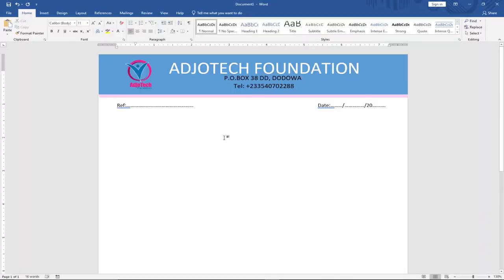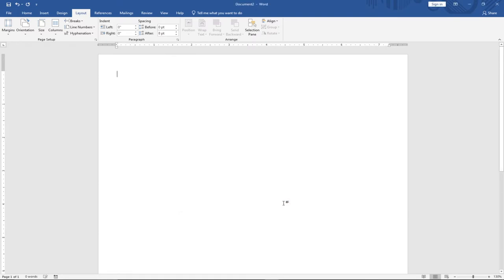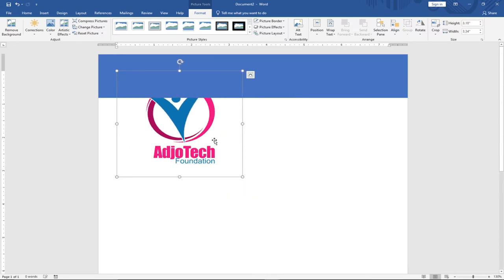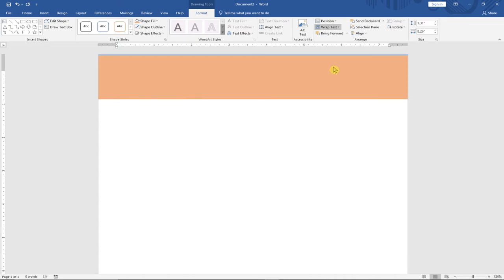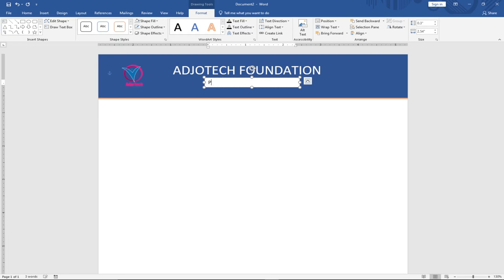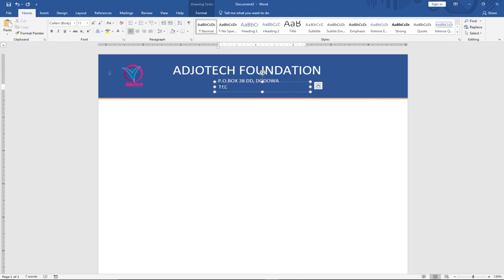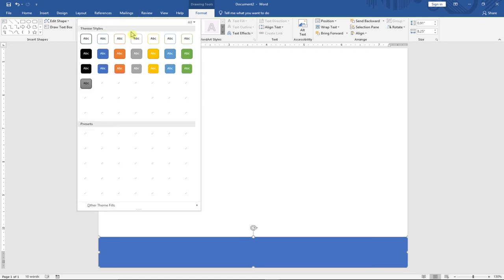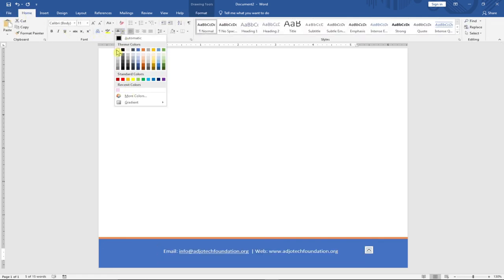Word tutorial : How to make letterhead design in Microsoft word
In this tutorial, I will be showing you how to make letterhead designs in Microsoft word.

company letterhead
create letterhead
creating letterhead in word
design letterhead
how design letterhead
how to create letterhead
how to create letterhead in word
how to design letterhead in word
how to make letterhead in word
learn how to create letterhead
learn how to make letterhead
letterhead design in word
letterhead in word format
ms word
professional letterhead